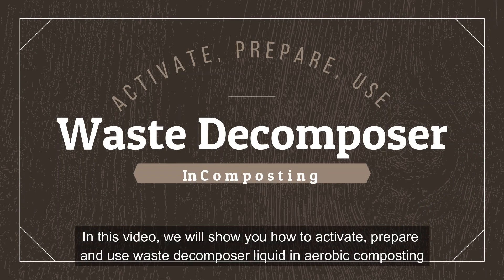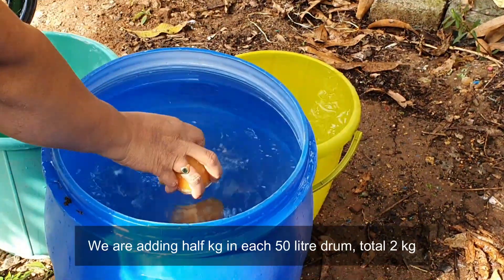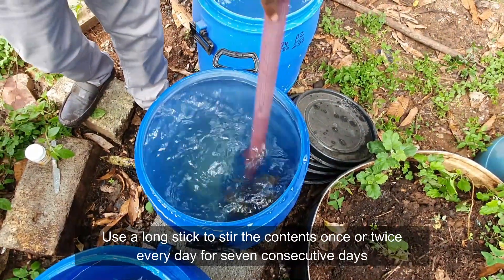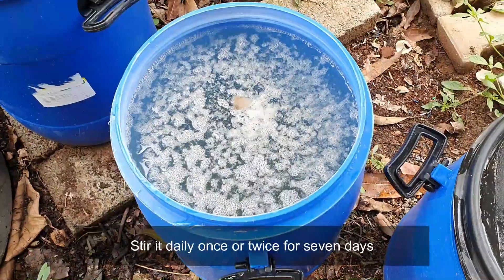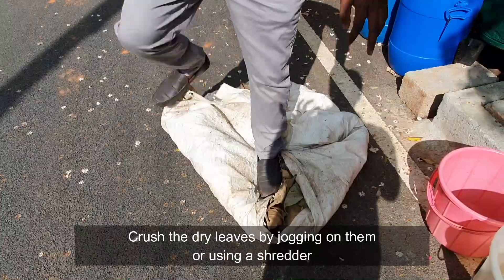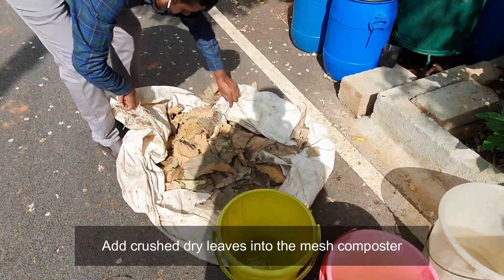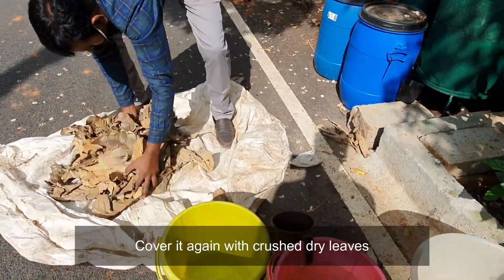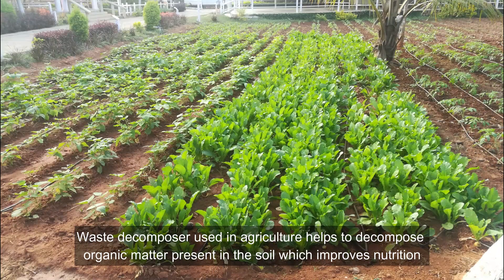Activate, prepare and use Waste Decomposer in Aerobic Composting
Voice over: Varshini CK

Credit: Excellent and simple documentation by National Center for Organic Farming (NCOF), Ghaziabad and their product. Many reference material.